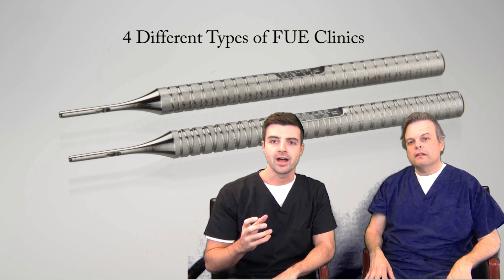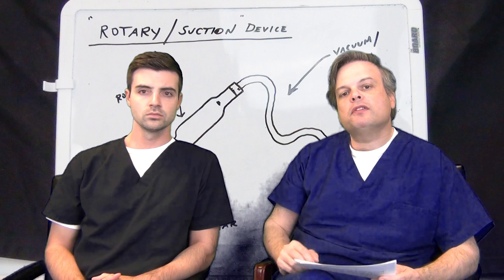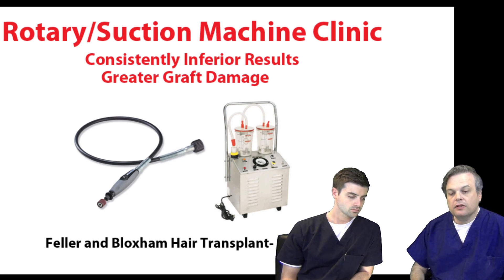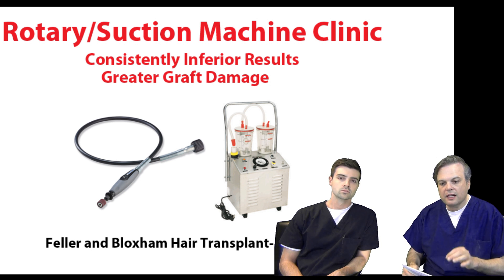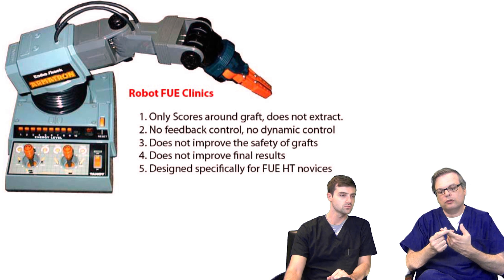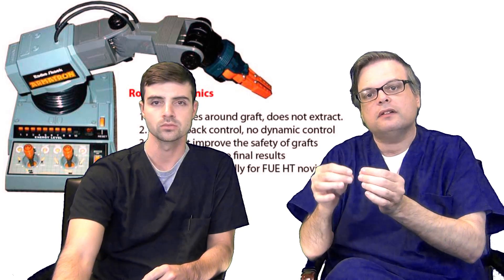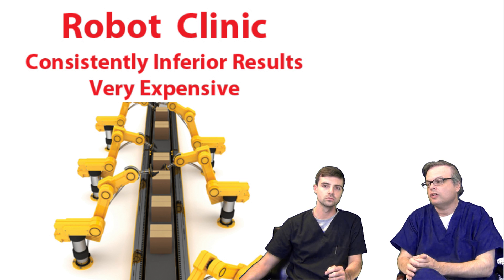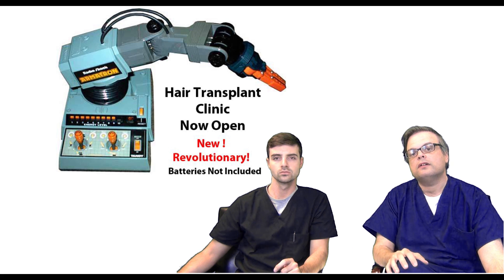Which FUE Hair Transplant Clinics To Avoid- By Feller and Bloxham-New York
Feller and Bloxham Hair Transplants-Great Neck, NY

Hair Transplant Video Index:
0:22- Manual FUE Hair Transplant clinics
0:59- Before and After FUE Hair Transplant Photos
1:18- Rotary/Suction Machine Clinics (Avoid them!)
1:33- Schematic of generic Rotary/Suction device
1:57- Photos of poor Rotary/Suction machine results on actual patients
2:18-Before and After photos of repair of Rotary/Suction patients by Feller and Bloxham. Success using non-Rotary/Suction methods.
2:46-Why are physicians using Rotary/Suction machines instead of Manual FUE ?
3:28- Most clinics using Rotary/Suction machines are newcomers or amateur Hair Transplant clinics. Use it as a turnkey business.
5:48- You should opt for Hair Transplant clinics that do not need these machines
6:05 Robot Hair Transplant Clinics
6:39- FUE is a multistage process
7:00- No direct connection between doctor and patient
7:33-How the robot does a hair transplant and the disadvantages
8:30- No enhancement in graft safety with use of hair transplant robot
9:25- Why are robots being built and sold for hair transplants?
10:20 If hair transplant robots really worked
11:41-Tech Clinics- ILLEGAL  in the US !
12:47- Summary

There are four types of FUE clinics:
1. Manual FUE
2. Rotary/Suction Machine
3. Robot
4. Tech Run

By far the best and most accomplished of the FUE clinic types are the Manual FUE clinics. This method is what was used to create and popularize the entire FUE field and to this day is superior to any other method. On the plus side this procedure is the most delicate, deliberate, and gentile method of removing grafts if not using FUT (strip) method. The disadvantage is that it takes a tremendous amount of experience and patience on the part of the doctor and the staff.

All the other FUE methods/technologies discussed below were created in an attempt to mimic the ability of the Manual FUE doctor discussed above but supposedly without the need for such extensive experience and training. In other words, the "new" technologies were designed to act as a substitute for Manual training and experience. We have found this to be completely untrue despite the massive marketing efforts by the manufacturers and users of these devices.

2. Rotary/Suction Machine- Clinics that use these are by and large either start ups with little to no hair transplant surgical experience, or are adopted by clinics that already perform FUT (strip) surgery but are looking for an easier way into the FUE industry rather than learning and perfecting Manual FUE techniques. In essence, the belief is that purchasing technology that will substitute for training and experience.

These machines employ a hand-held rotating punch that cuts around the graft and then the use of suction to rip the graft free of the skin. The graft then travels through a tube to a catch- jar filled with water. Here, the doctor determines which follicles to target and at what angle and depth to make the cut.

In our opinion we can state declaratively that clinics that use these devices consistently produce results that are far inferior to standard hair transplant techniques or Manual FUE techniques and should be avoided.

3. Robot Clinics- Are similar to Rotary/Suction clinics except the doctor doesn't actually hold and manipulate the rotating cutter but rather leaves that to a robot arm and software. Similarly, the doctor does not make the final decision as to what angle the cut is to be made at, but rather trusts that to an optical system included in the machine.

We also state declaratively that the worst results we have seen to date have been from clinics that utilize robots when compared to standard hair transplant techniques or Manual FUE methods.

As high tech as robot devices look, they do not perform as well as an experienced and trained manual practitioners.  The results we have seen online and in person supports this opinion.

We further believe the use of  FUE robots to be an inappropriate delegation of  physician responsibility.

4. Tech Clinics- Are clinics that use non-physicians to plan and perform FUE hair transplant procedures. Sometimes there is a doctor on the premises, sometimes not. These are outright illegal in the United States *. Incredibly, however, it seems such clinics are tolerated in some European countries and commonplace in Third World counties. When patients ask why fees for FUE surgery are so much cheaper abroad this is the likely answer.